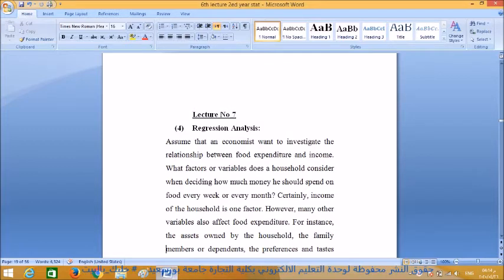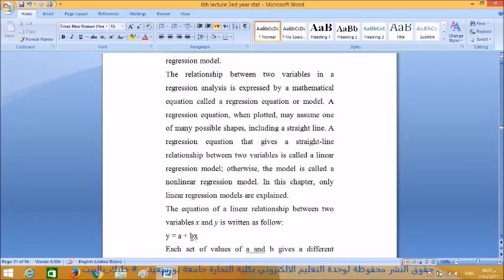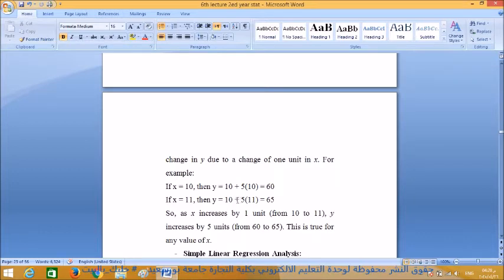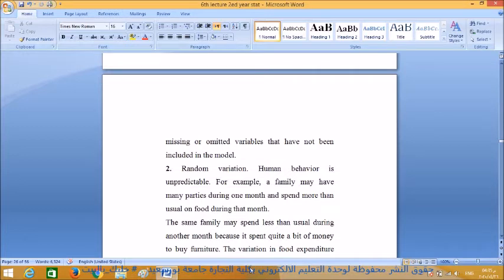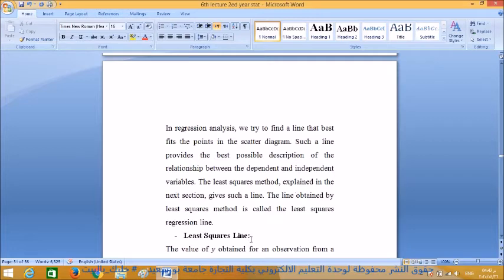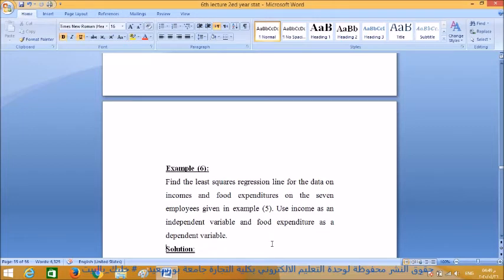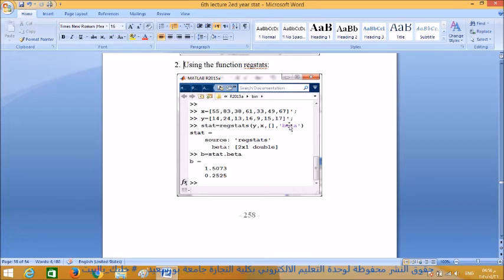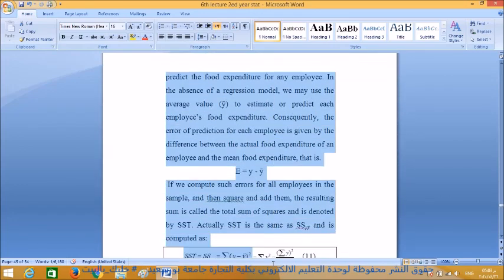المحاضرة السابعة مادة principles of statistics لطلاب الفرقة التانية شعبة اللغة الانجيليزية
المحاضرة السابعة مادة principles of statistics للأستاذ الدكتور / محمد المهدي محمد علي لطلاب الفرقة التانية شعبة اللغة الانجيليزية